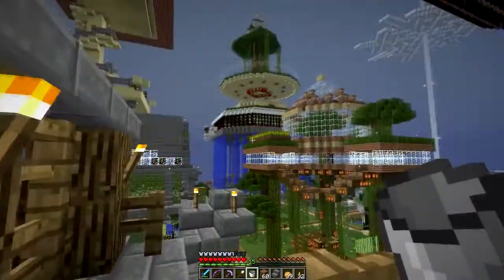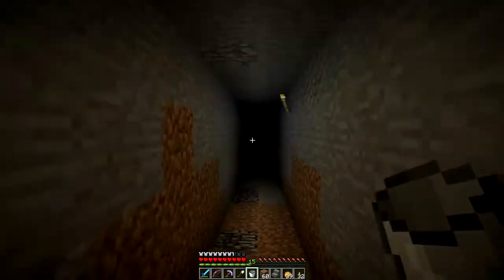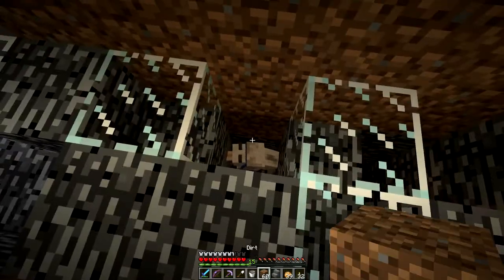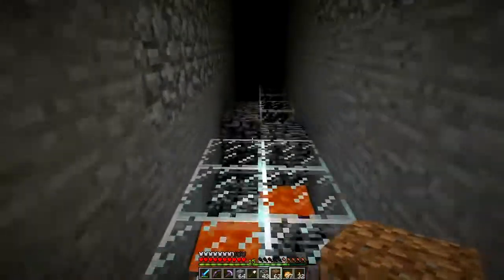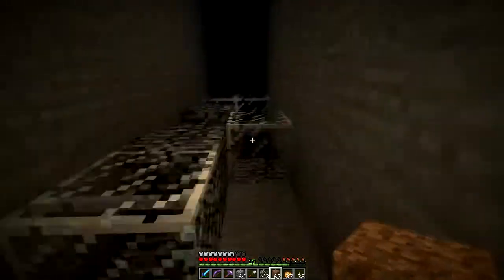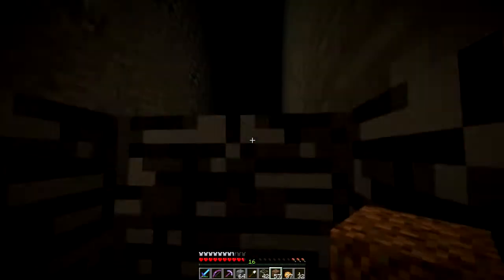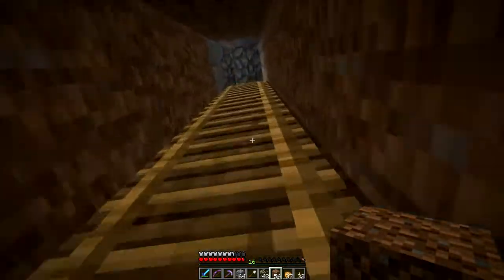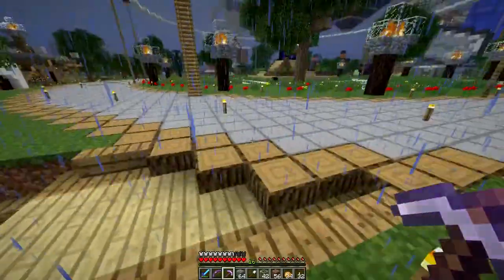MooseFlakes Server S1 EP9 - Lava Mole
On this episode of the MooseFlakes Server I deiced to make a secret underground tunnel under town based on Zisteau's design, and I make a decision on weather to keep the tree tower or burn it down.